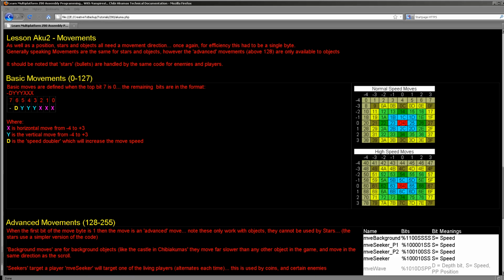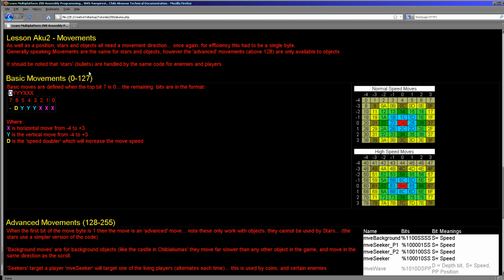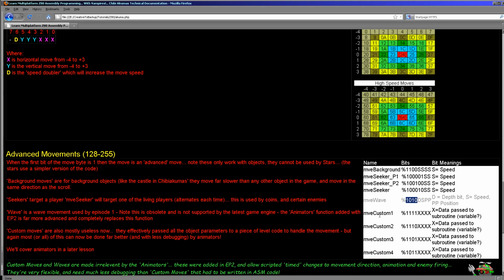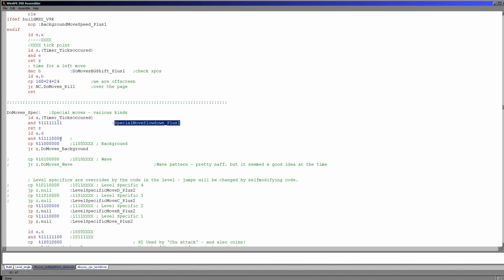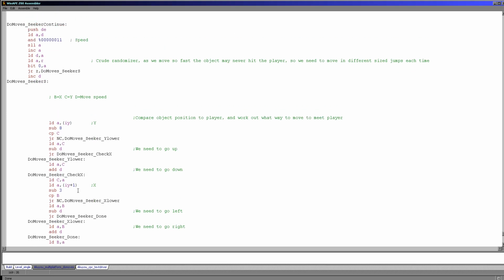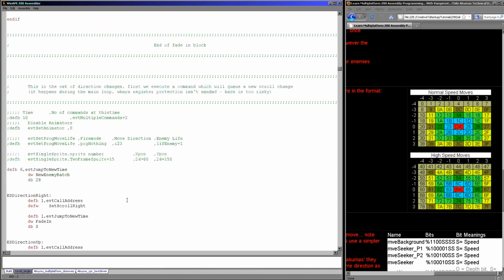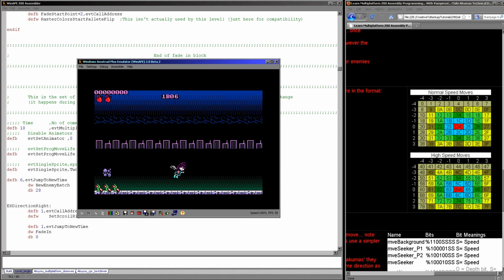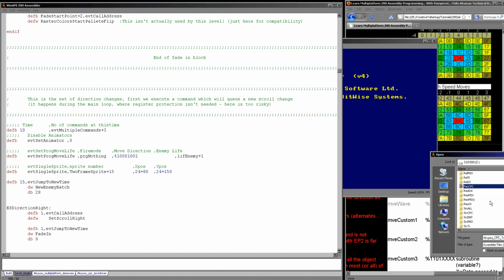Learn Z80 Assembly with ChibiAkumas! Lesson Aku2 - Movements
We learned about co-ordinates last lesson, so this week we're looking at movements! Learn how movement directions are defined, and the bare basics of creating an enemy in the level!

I also mention the challenges of 8 bit programming... where reducing the core by 50 bytes was needed to get CPC+ sprites working again!